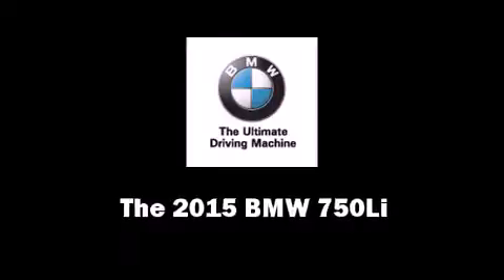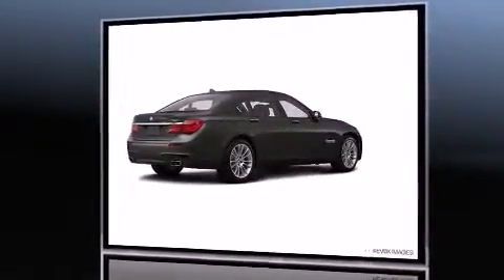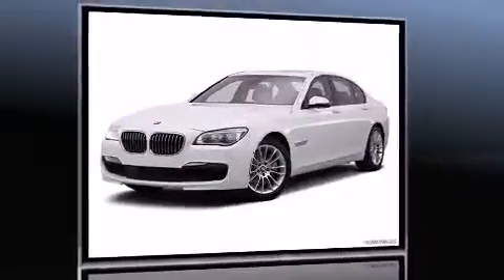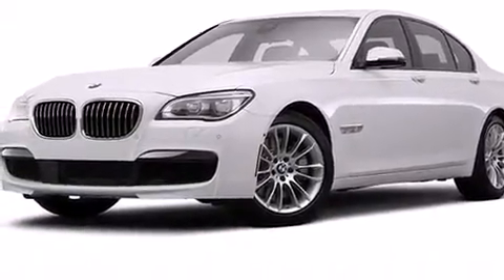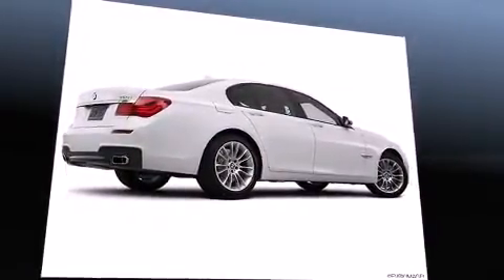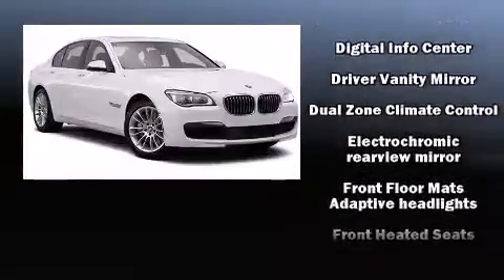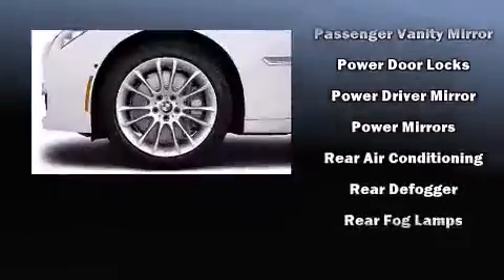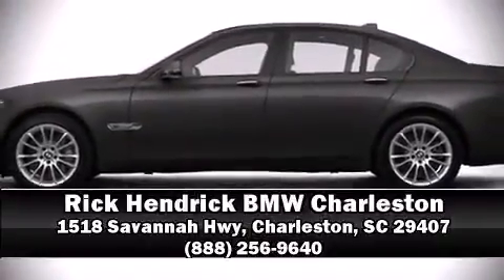2015 BMW 750Li in Charleston, SC 29407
The 2015 BMW 750Li. This 4 door, 5 passenger sedan is waiting for you to take home! Under the hood you'll find an 8 cylinder engine with more than 400 horsepower, and load leveling rear suspension maintains a comfortable ride. Well tuned suspension and stability control deliver a spirited, yet composed, ride and drive The engine breathes better thanks to a turbocharger, improving both performance and economy. BMW prioritized fit and finish as evidenced by: power trunk closing assist, voice activated navigation, a built-in garage door transmitter, an outside temperature display, power moon roof, heated door mirrors, and much more. Audio features include a CD player with MP3 capability, steering wheel mounted audio controls, A 20 gigabyte hard drive, and 16 speakers, providing excellent sound throughout the cabin. BMW also prioritized safety and security with features such as: dual front impact airbags with occupant sensing airbag, front SIDE impact airbags, traction control, brake assist, anti-whiplash front head restraints, a panic alarm, an emergency communication system, and 4 wheel disc brakes with ABS. Safety and maximum capability are assured via self leveling rear suspension, which maintains optimal driving geometry. We pride ourselves in the quality that we offer on all of our vehicles. Stop by our dealership or give us a call for more information.